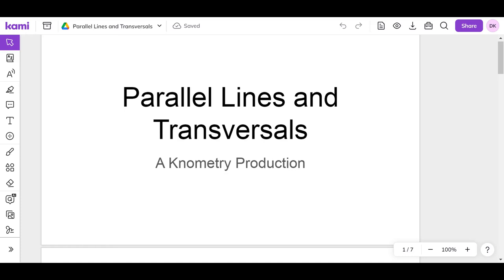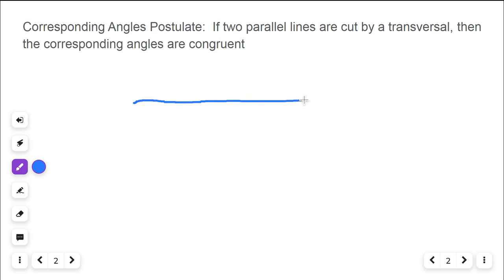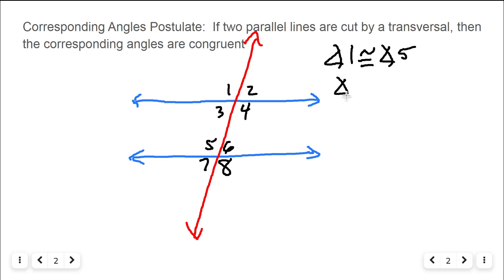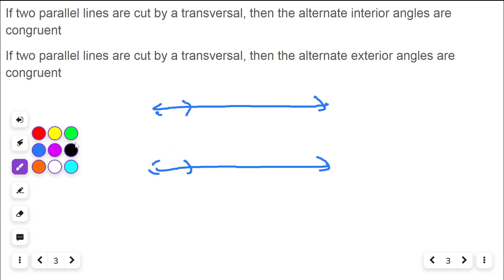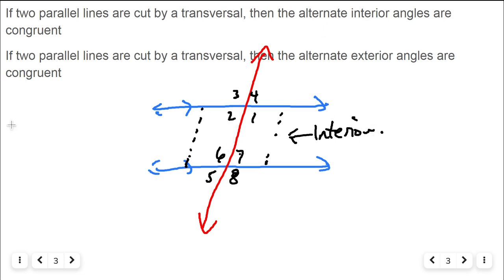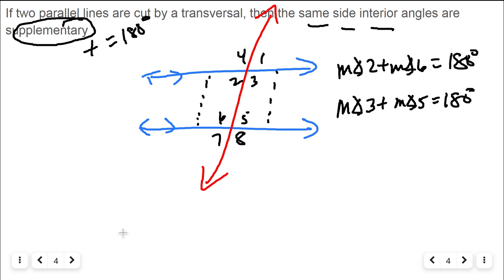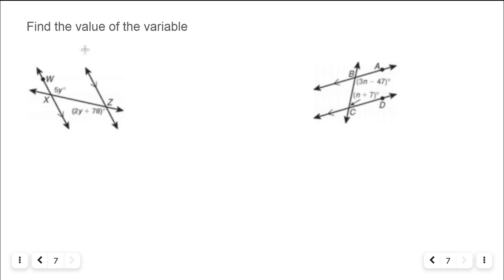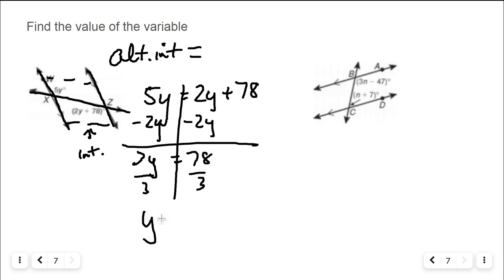2.2 Parallel Lines and Transversals